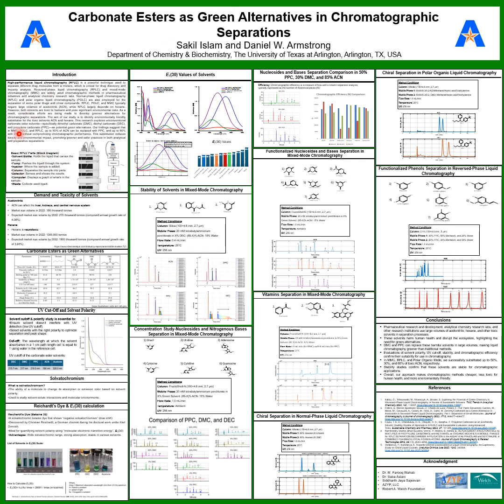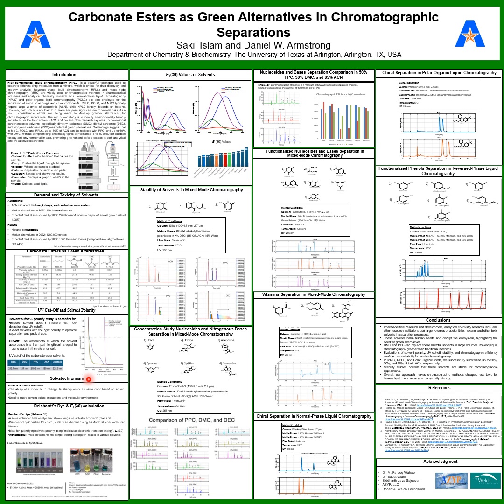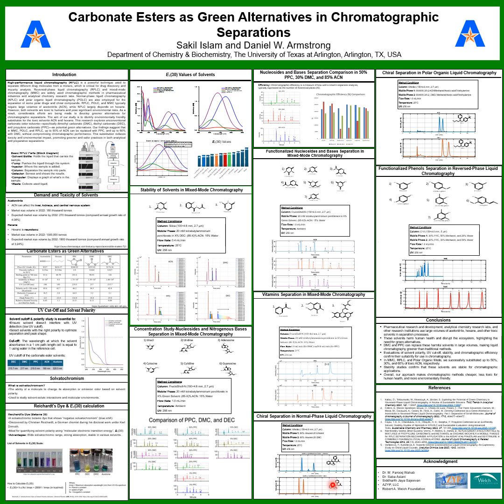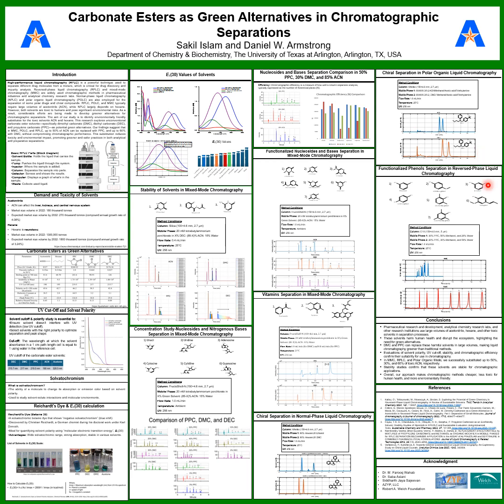Discover 2025 - G106 - Sakil Islam (Chemistry & Biochemistry)